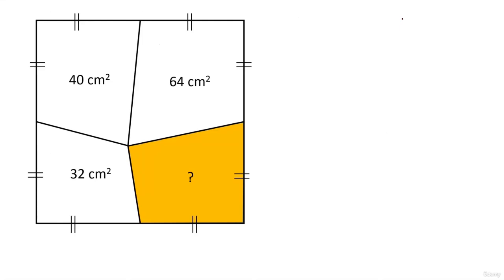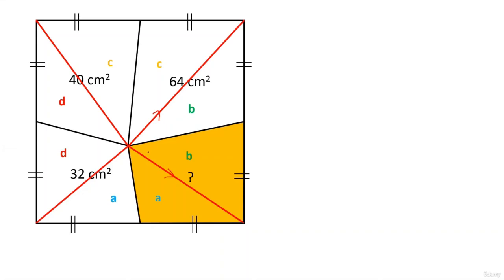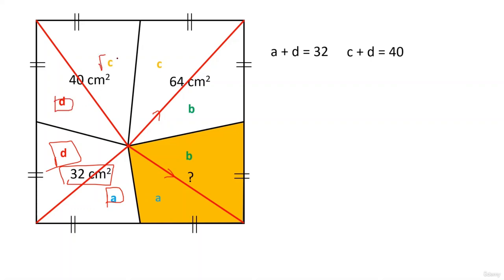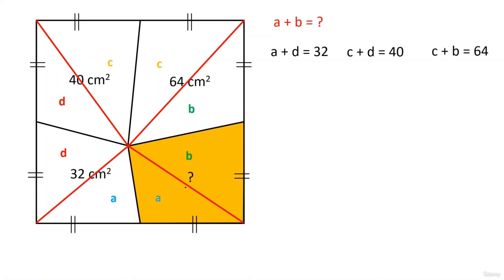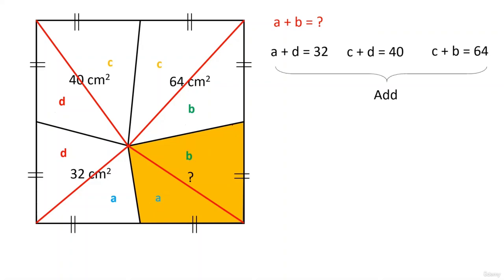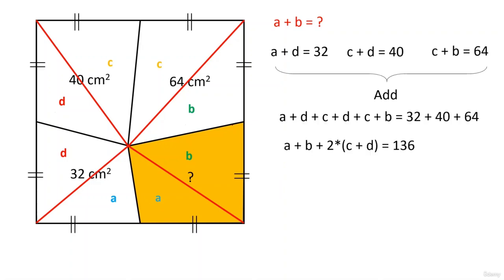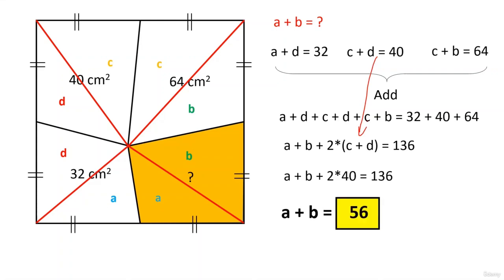CAT Prep | MBA Exam | CRT | Bank Exam | Area of Regular Polygon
In this lecture, we will solve a very interesting question based on a missing area value.